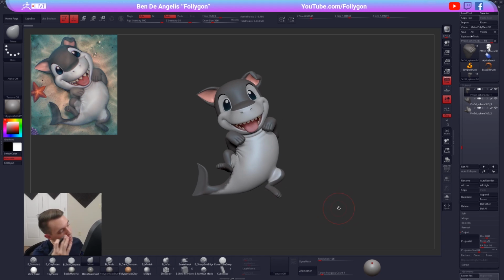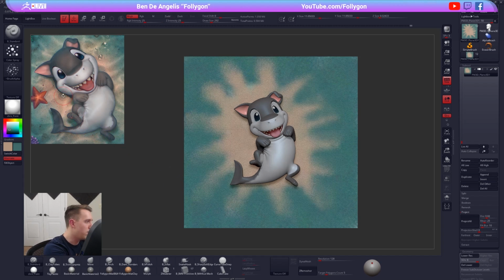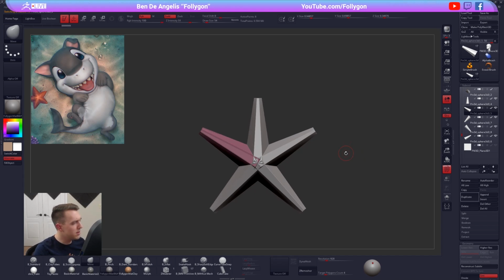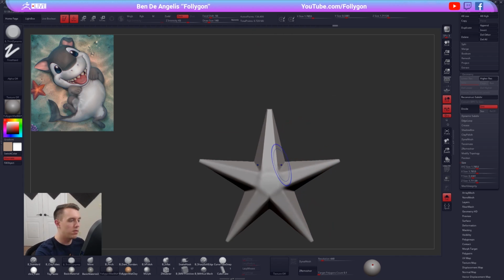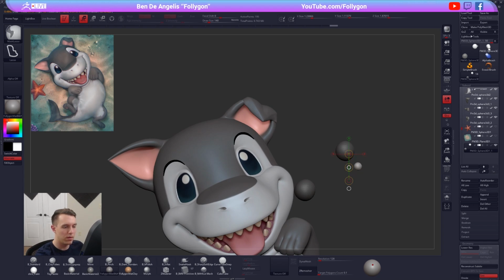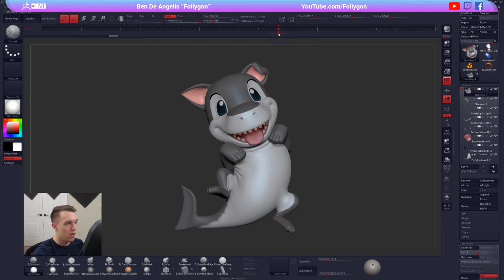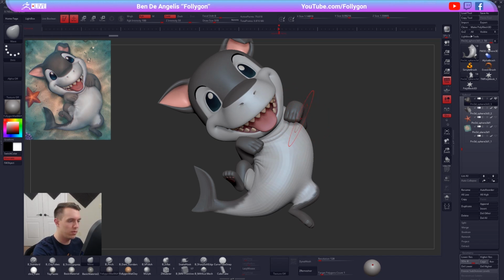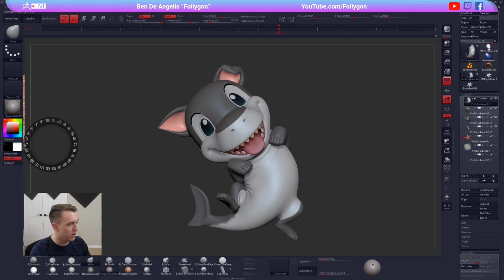ZBrush Environment and Character Correction - Shark Puppy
During this live stream I went over the creation of a couple environmental pieces for this character. Then I spent the time to correct some of the proportions of my shark pup.